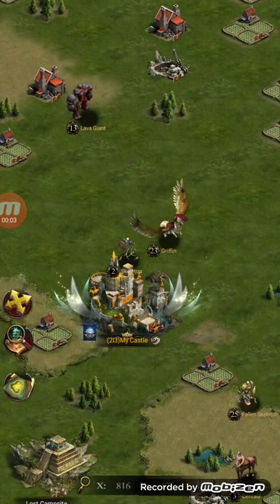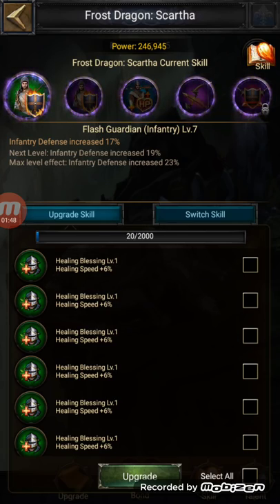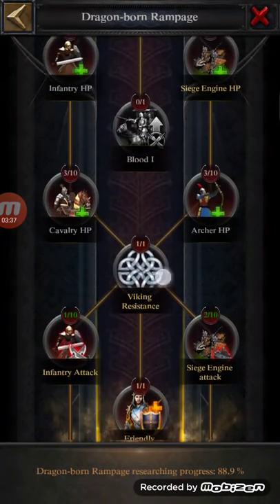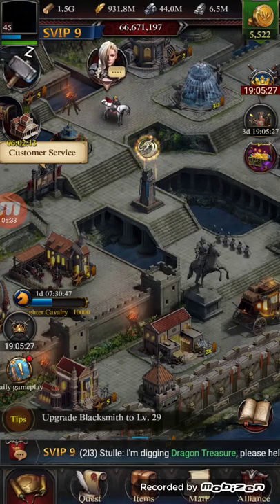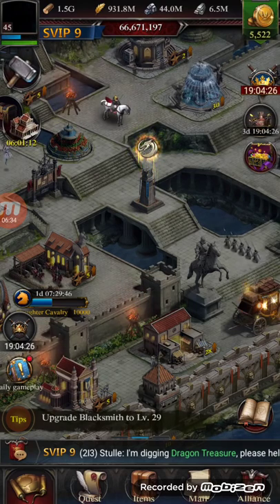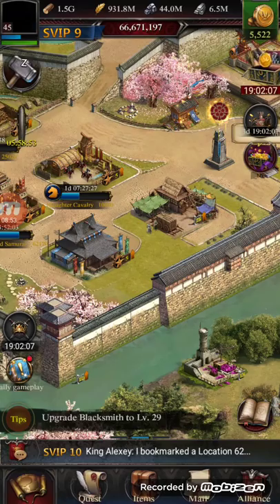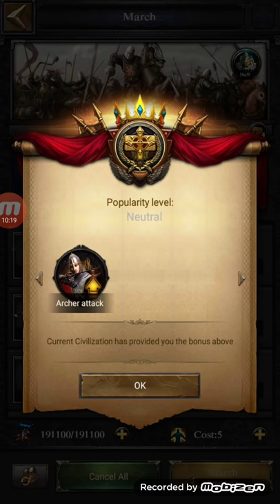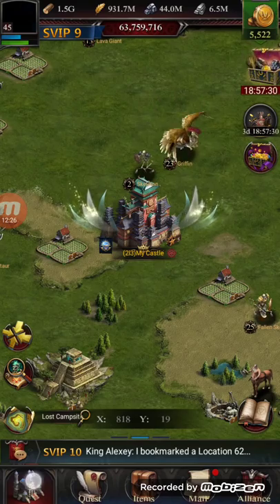Clash of Kings- How to become Strong 💪🏻 like ICHI! Civilization secrets 🤓🤫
Make sure you reach friendly  +3 level for each civilization before you switch so that you can unlock all science.

Make the Hauxi civilization at the end as I believe it's the best one out of all four.

Hope this will help you increase your Military attributes! ✌️😁